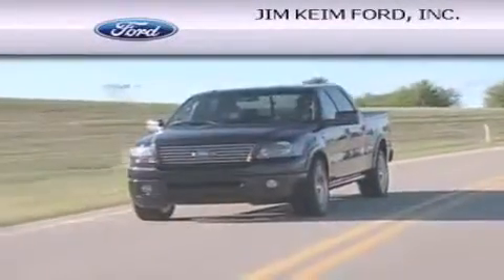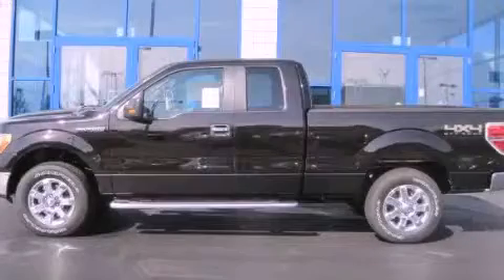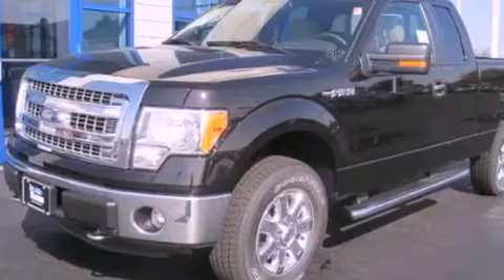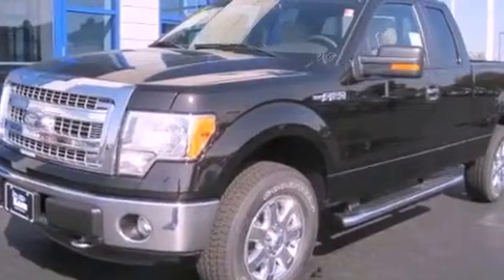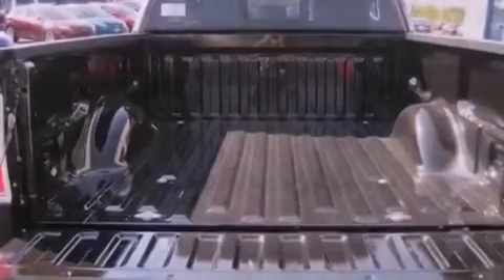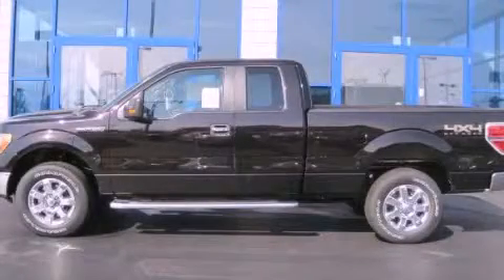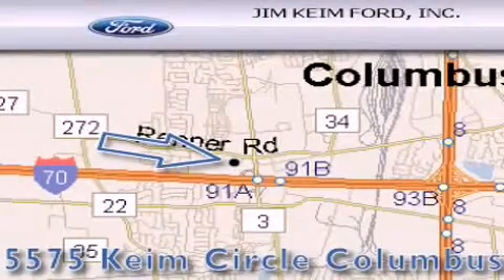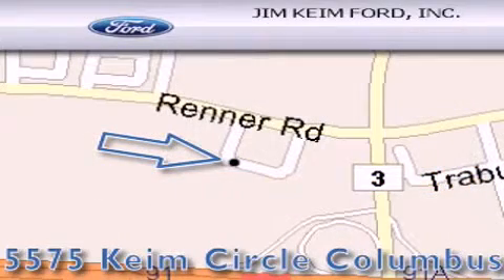2013 Ford F-150 Columbus OH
Year : 2013
 Make : Ford
 Model : F-150
 Engine : 5L 8-Cylinder
 Trans . : automatic
 Exterior : Kodiak Brown Metallic
 Miles : 4
 Interior : Pale Adobe

 2013 Ford F-150 Columbus OH